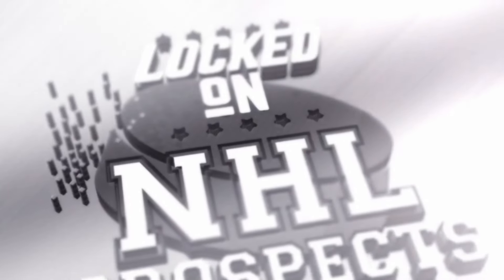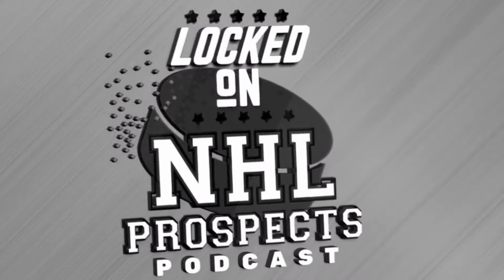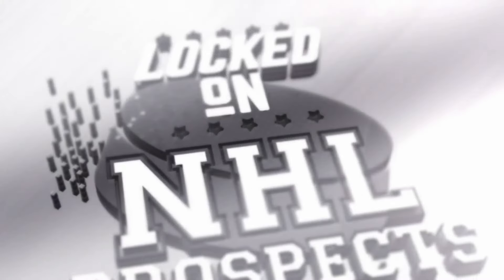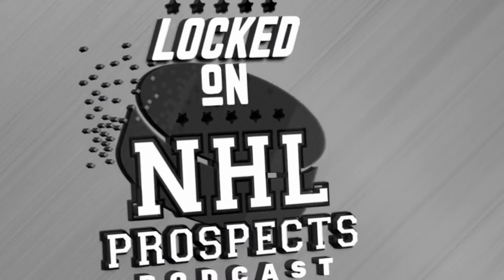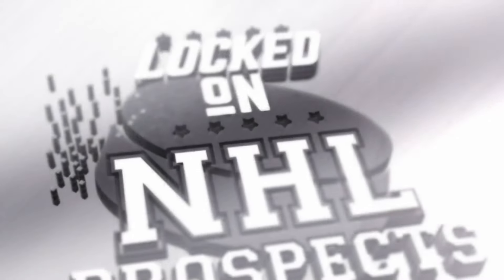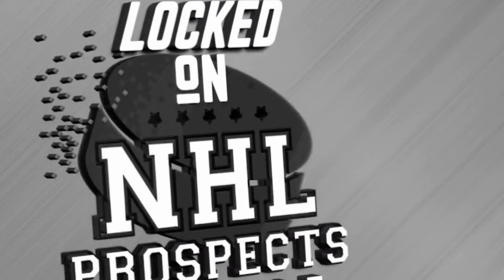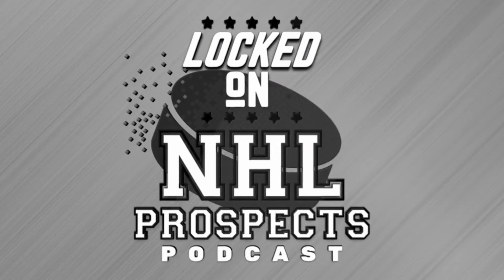MICHAEL HAGE Scouting Report | How High Will Elite Tools Carry Him?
In this episode of the Prospect Spotlight series, our scouts take a half-hour deep dive into the game of one of the most underrated high-upside swings in the 2024 NHL Draft Class: Michael Hage! First, they introduce the player with his profile, statistical production, and his trifecta of puck skills: shooting, passing, and handling. Next, they shift their attention to his habits, tools, and toolkit, discussing why he is falling down rankings, including their own. Last, they debate Hage's projection at the NHL level from both stylistic and statistical perspectives, before capping off the episode by looking at which NHL teams would be the best fit for him.

Tune back in on Friday for a scouting report on an elite goalscorer: Tij Iginla.

Our tool projection scale goes from 1 to 10:
1 - Below AHL Caliber Tool
2 - AHL Caliber Tool
3 - Replacement-Level Tool
4 - Average 4th line/#6 Defenceman Tool
5 - Average 3rd line/#4 Defenseman Tool
6 - Standard Top-6/Top-4 Tool
7 - Standard Top Line/Pairing Tool
8 - Clear Elite Tool (Suzuki's hockey sense)
9 - Game-Breaking Tool (Quinn Hughes' playmaking)
10 - Top-of-the-Line Elite-Level Tool (Bedard's shot or McDavid's skating)
(note: we try to balance upside and likelihood of reaching it in our evaluations)

Locked On NHL League-Wide: Every Team, Fantasy, Prospects & More

📲 Follow Locked On NHL Prospects on Twitter

Ibotta
Indeed Right now, Ibotta is offering our listeners $5 just for trying Ibotta by using the code LOCKEDONNHL when you register. Just go to the App Store or Google Play store and download the FREE Ibotta app to start earning cash back.

Indeed
Indeed knows when you’re growing your own business, you have to make every dollar count. Visit Indeed.com/LOCKEDON to start hiring now.

eBay Motors
For parts that fit, head to eBay Motors and look for the green check. Stay in the game with eBay Guaranteed Fit at eBayMotos.com. Let’s ride. eBay Guaranteed Fit only available to US customers. Eligible items only. Exclusions apply.

Camino Consulting
After providing more than 20 years of service to small and midsize businesses, Camino is offering a digital seminar for families and couples. and use discount code LOCKEDON for 25% off the rest of the month OR mention Locked On when reaching out for a business seminar and receive the first 5 profiles free.

FanDuel
Get buckets with your first bet on FanDuel, America’s Number One Sportsbook. Right now, NEW customers get ONE HUNDRED AND FIFTY DOLLARS in BONUS BETS with any winning FIVE DOLLAR BET! That’s A HUNDRED AND FIFTY BUCKS – if your bet wins! Visit FanDuel.com/LOCKEDON to get started.
First online real money wager only. Bonus issued as nonwithdrawable free bets that expires in 14 days. Restrictions apply. See terms at sportsbook.fanduel.com. Gambling Problem? Call 1-800-GAMBLER or visit FanDuel.com/RG (CO, IA, MD, MI, NJ, PA, IL, VA, WV), 1-800-NEXT-STEP or text NEXTSTEP to 53342 (AZ), 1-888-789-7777 (CT), 1-800-9-WITH-IT (IN), 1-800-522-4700 (WY, KS) or visit ksgamblinghelp.com (KS), 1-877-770-STOP (LA), 1-877-8-HOPENY or text HOPENY (467369) (NY), TN REDLINE 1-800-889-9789 (TN)